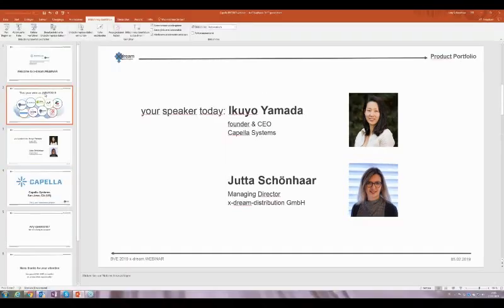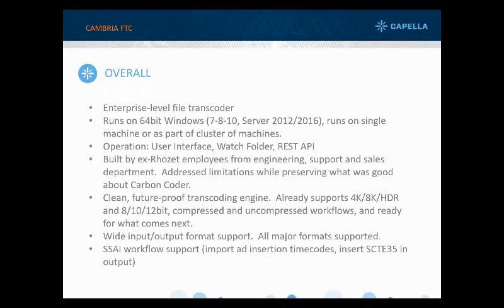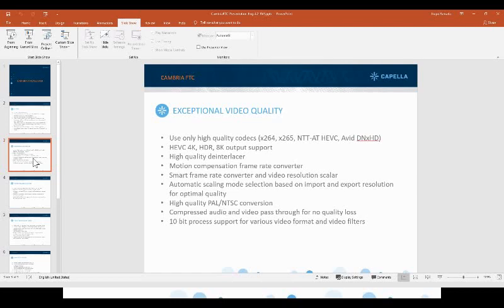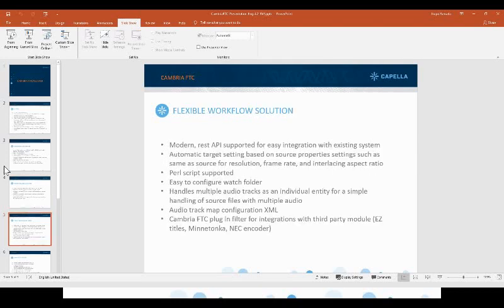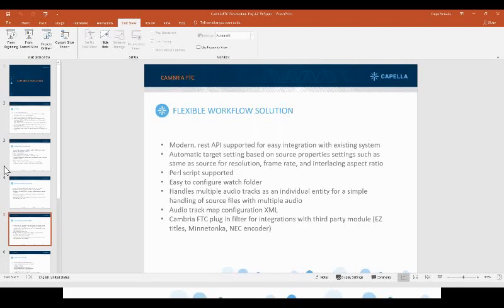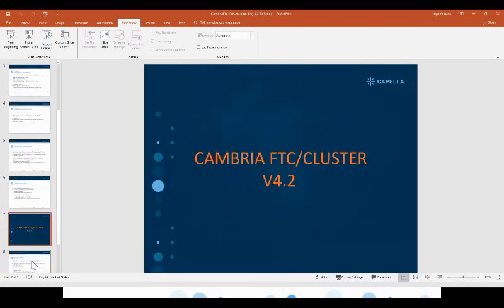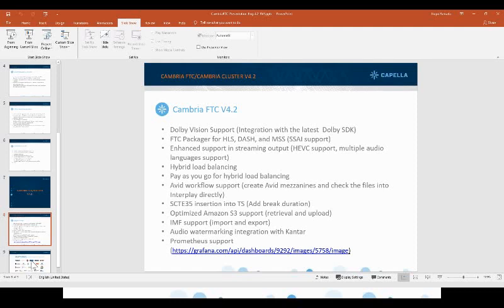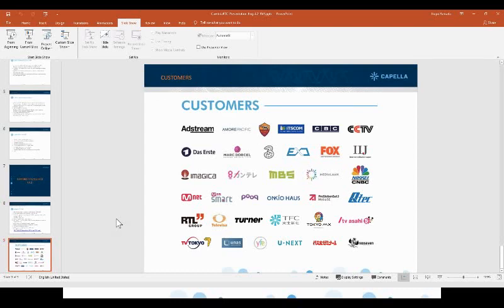Capella webinar - BVE2019 Highlights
x-dream-distribution presents Capella Systems
products about transcoding and live broadcasting software